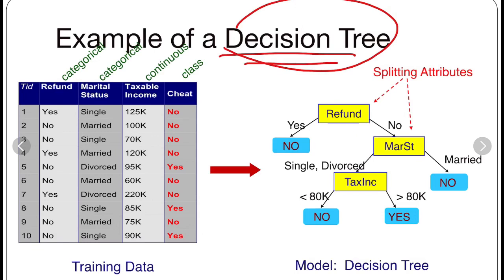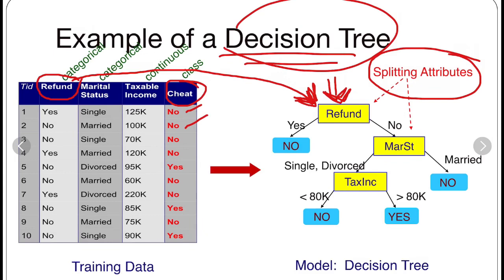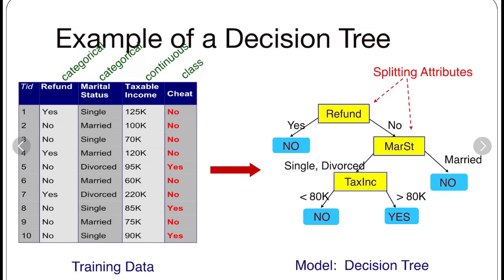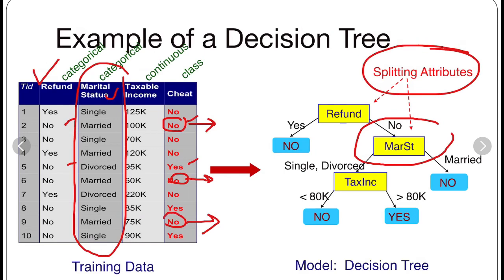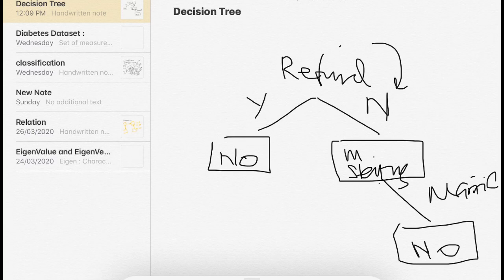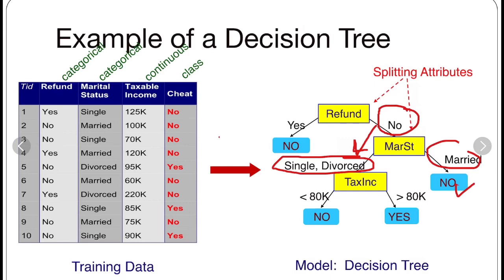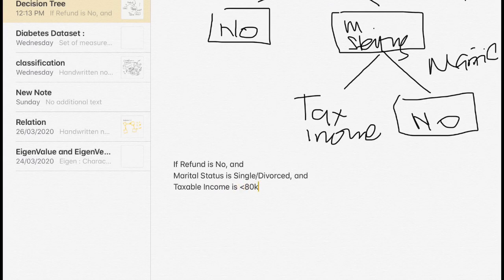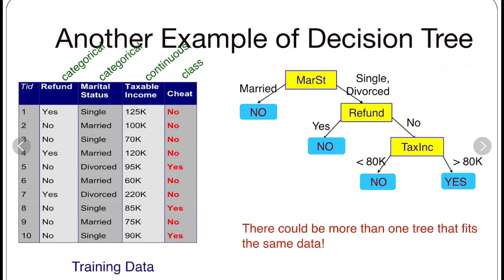Decision Tree 8 Example of Decision Tree